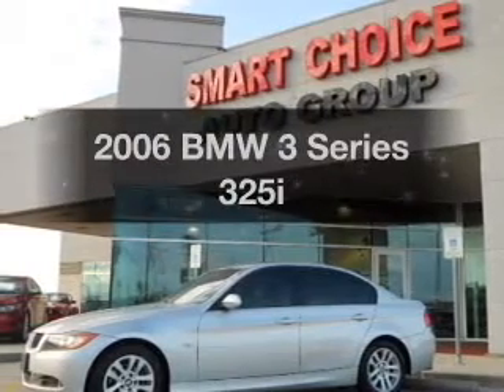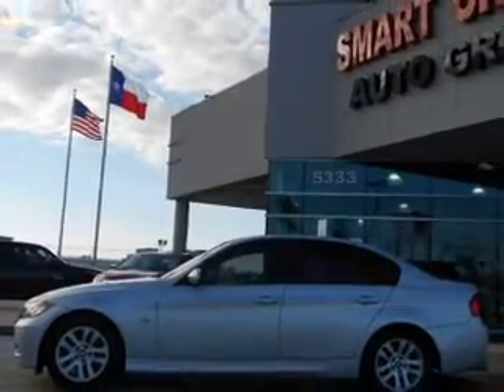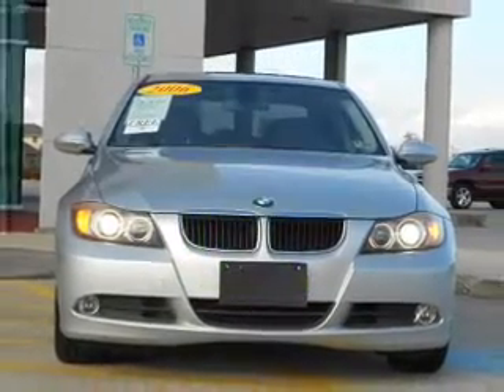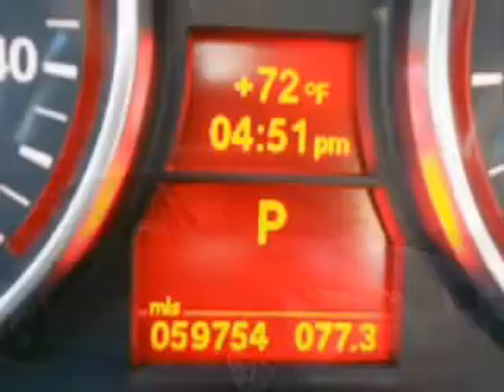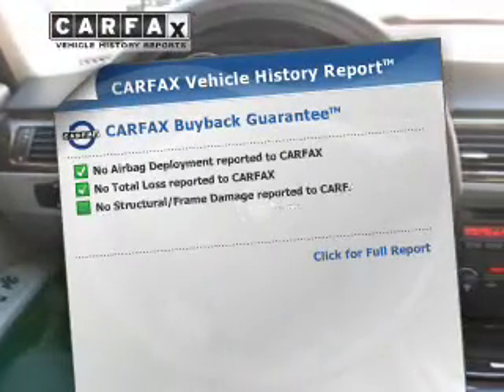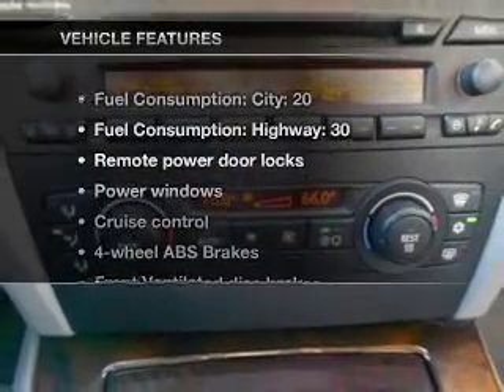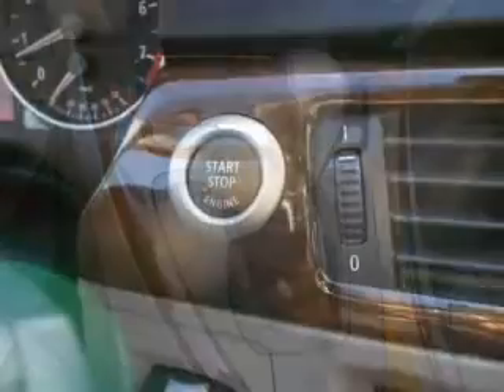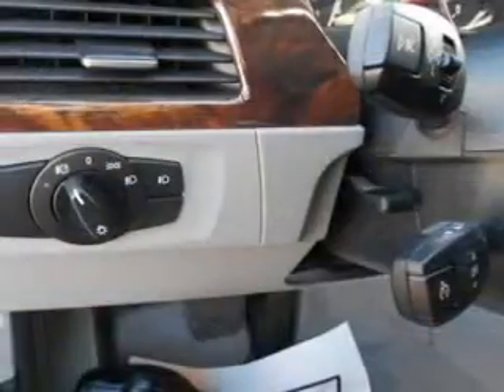2006 BMW 3 Series - Houston TX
Phone:
Year: 2006
Make: BMW
Model: 3 Series
Trim: 325i
Engine: 3.0 liter inline 6 cylinder 24 valve
Transmission: 6-Speed Automatic
Color: Titanium Silver Metallic
Mileage: 59685
Address:
17610 NORTHWEST FREEWAY